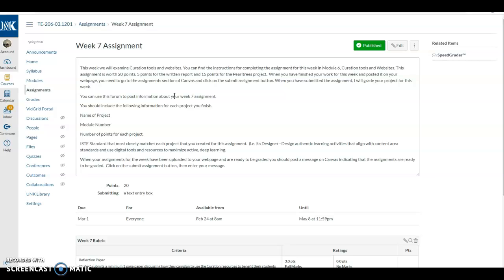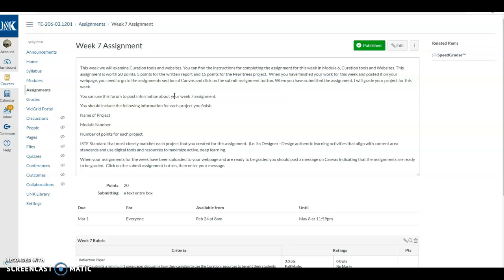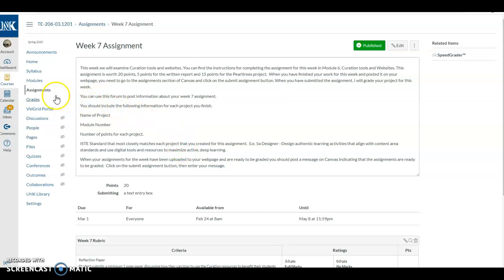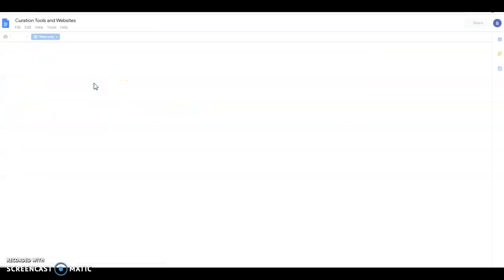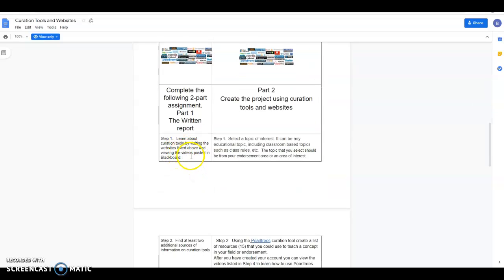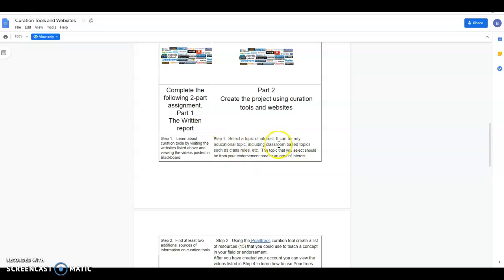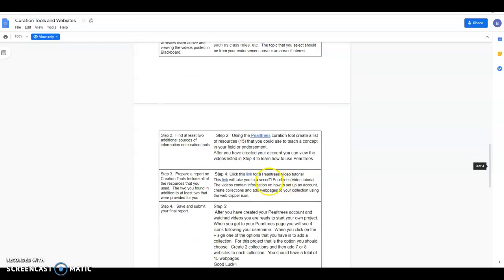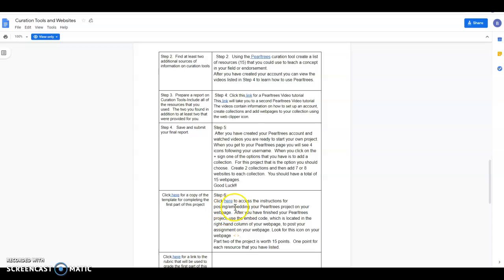TE 206 Week 7 Guidance